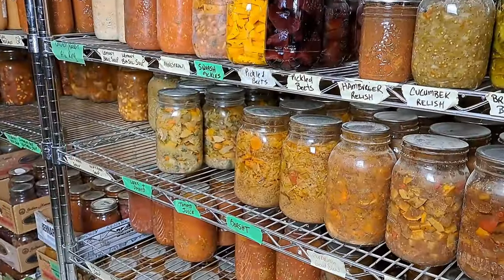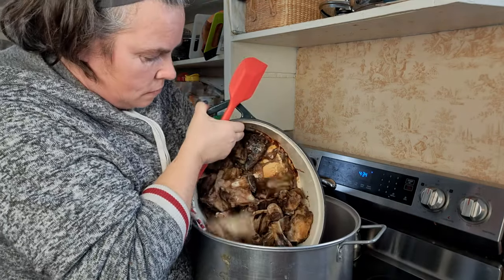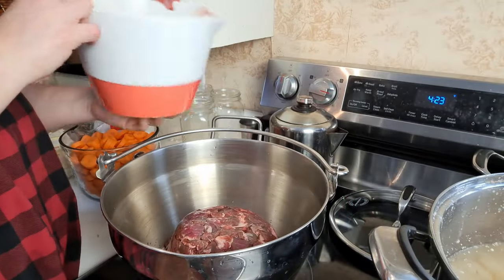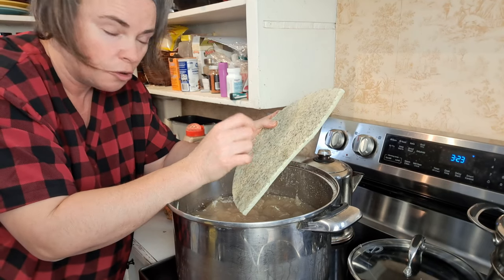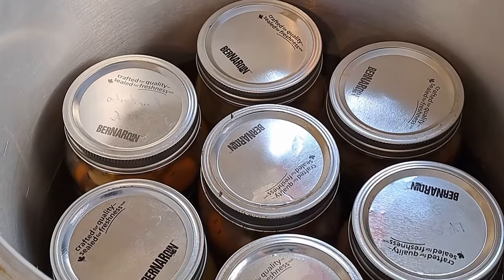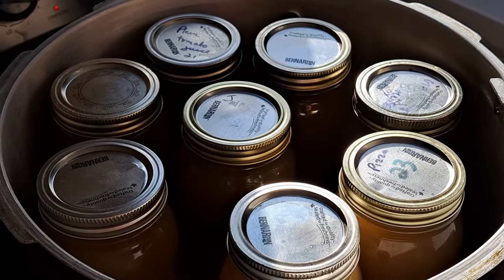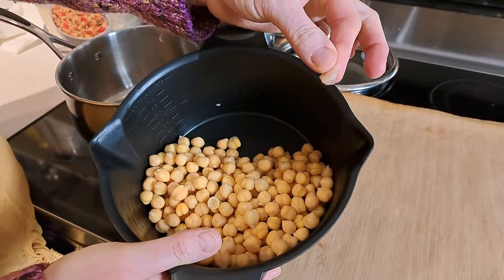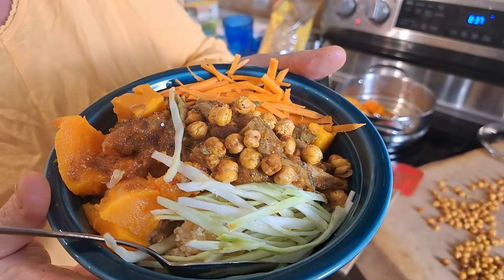Winter FOOD PRESERVATION: Canning To Clean Out The Freezer threeriverschallenge (Freezer Challenge)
Today, we are doing some food preservation and winter canning. Cleaning out the freezer as part of our freezer challenge has been an ongoing and slow process, but we are slowly getting there. The freezers have been great for quick preservation of a variety of foods from the summer, and it's nice to be able to put the harvest in the freezer when other items need to be preserved and canned, like tomatoes. But it's also nice to get some pantry shelf meals sorted and see if we can't reduce what's in the freezers a bit before the harvests start all over again!